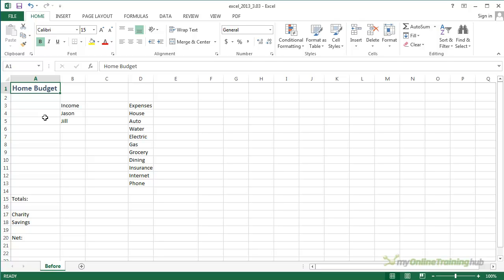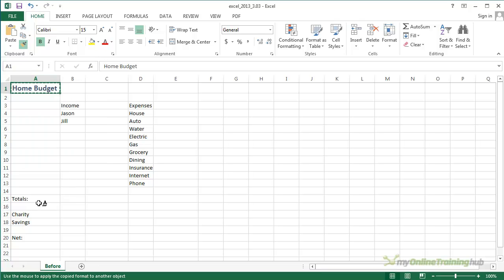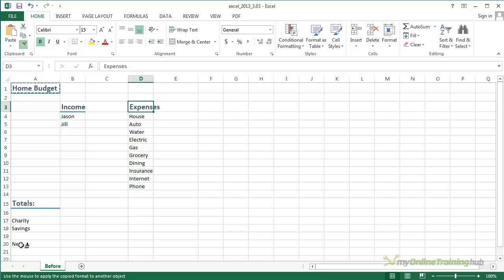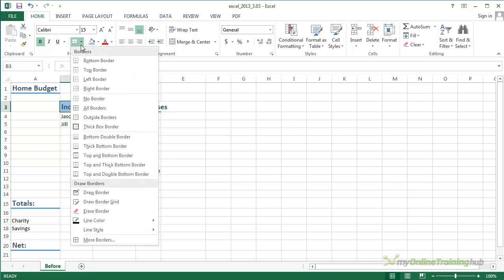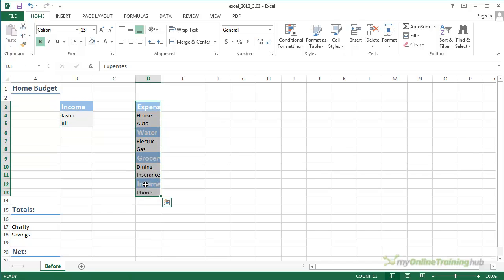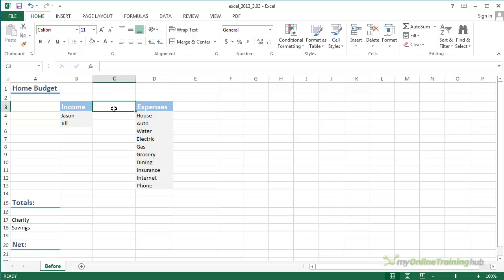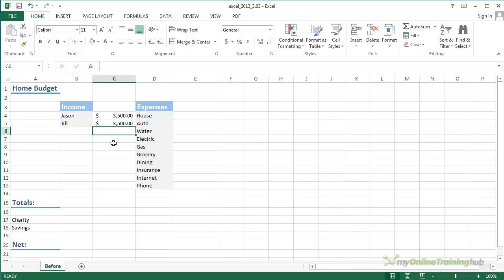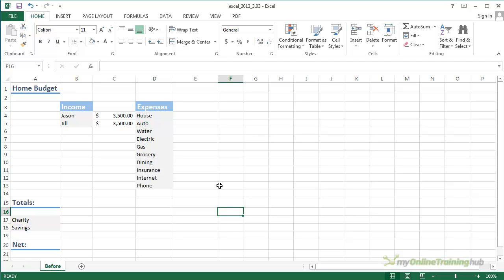MS Excel 2013: Format Painter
Format Painter in MS Excel 2013